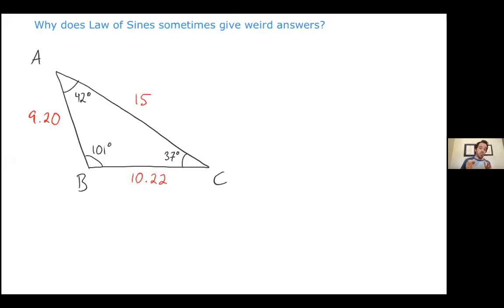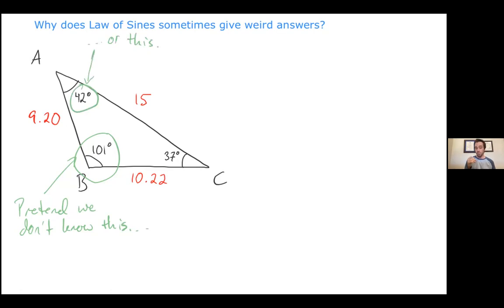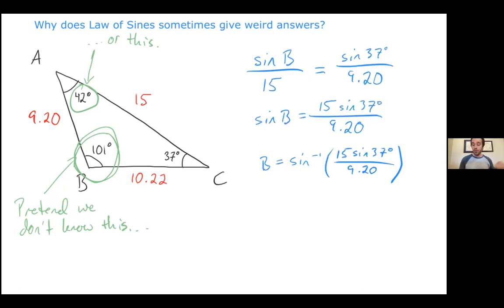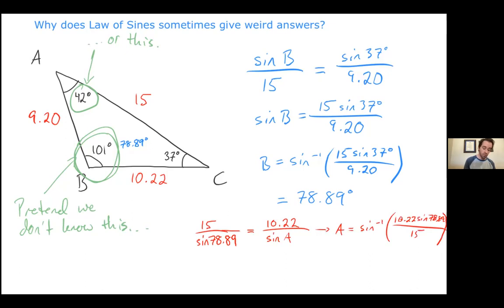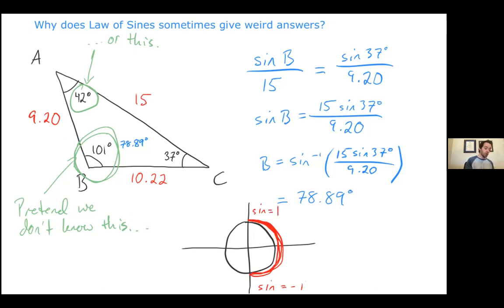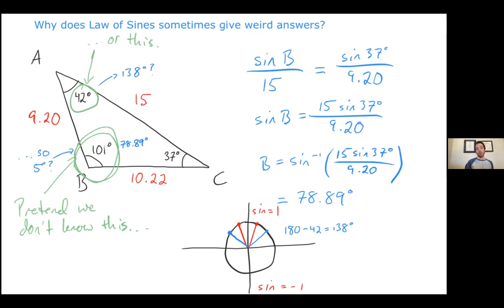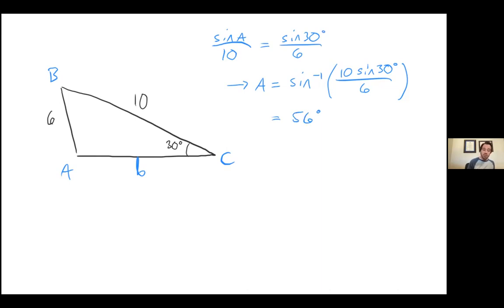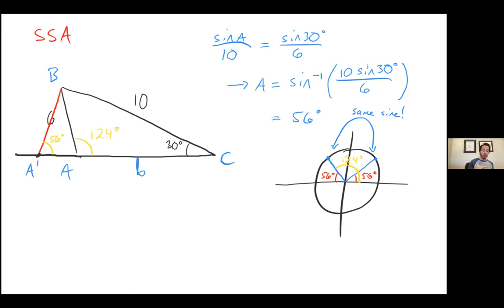Needham Precalculus: Why Does Law of Sines Sometimes Give Weird Answers?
Hey Precalc...ers? Today we're going over an interesting little kink in Law of Sines. Why does it give strange answers sometimes? When you use Law of Sines to solve for unknown *angles* of a triangle, sometimes it can give unexpected results. Here is how to anticipate and react to those strange outputs.

Are you insatiably hungry for more? Want to see if we're as awesome in person as on video? We understand. and ask about setting up private tutoring sessions!